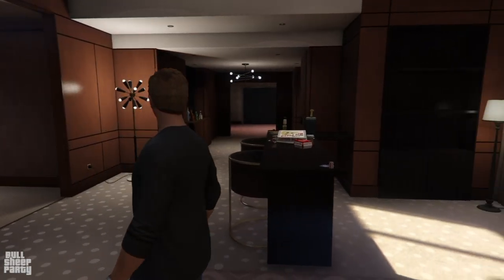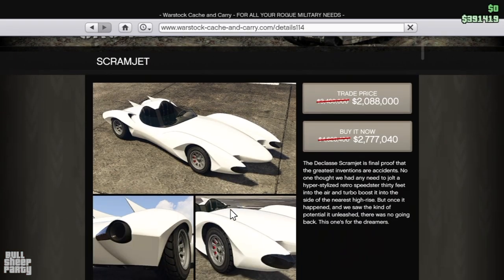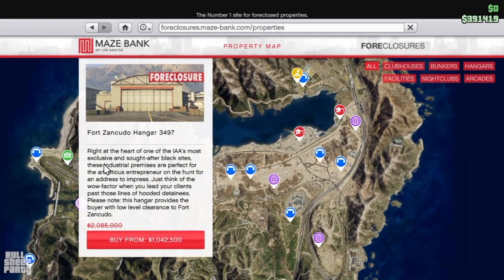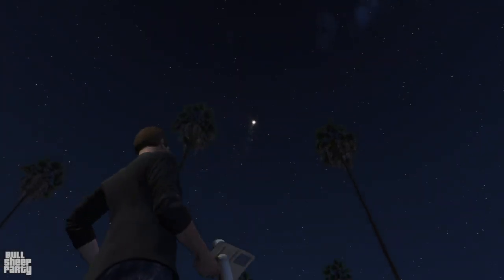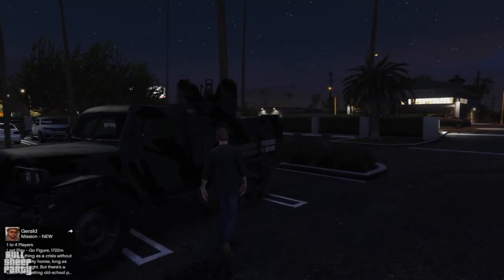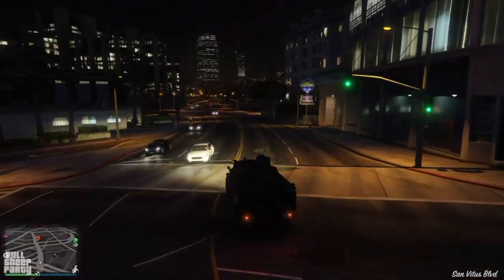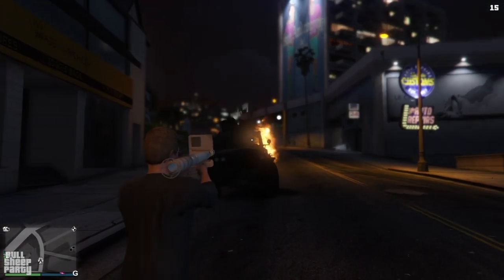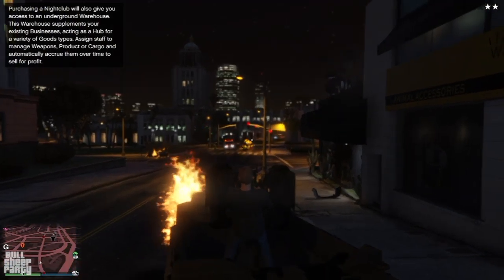The " Half-track " Podium Car - WORTH GETTING OR NOT ? Lucky Wheel Vehicle For The Week PS4 Xbox PC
Ahem, I cover the new update in the beginning. If you're only tuning in to hear me ramble on about the truck, skip to 2:30.

After winning the Half-track in GTA 5 online fast from this weeks GTA Online Weekly Update. I wanted to share my taught on it. Also if you want to get it first time, please follow my guide from this week. This is this weeks free podium car - Half-track . Tutorial on free car glitch  gta 5 online with controller / joystick cam and timer in my channel. How to get free car ( Half-track ) or vehicle and do free car glitch in gta 5 online with joystick cam and a timer.  The wheel glitch is easy to do and will get you a free car in the diamond casino dlc. Free car glitch gta 5 online.

If you want to see a tutorial of how to do the free car glitch gta 5 online, and GTA 5 online podium vehicle for free , please take a look at my channel.